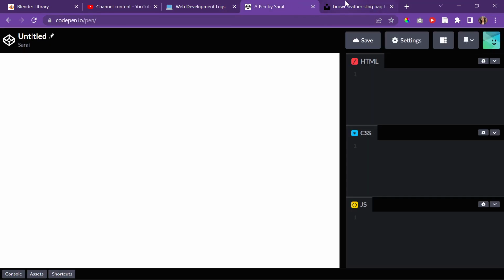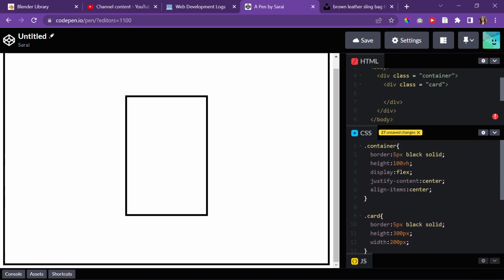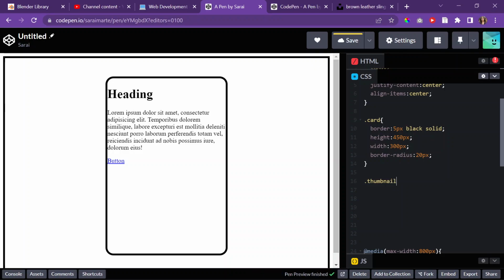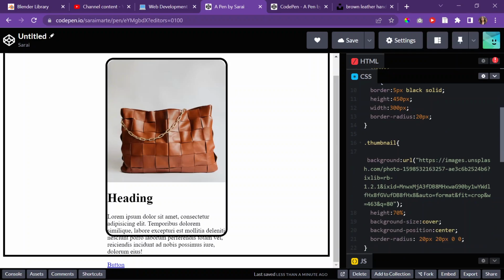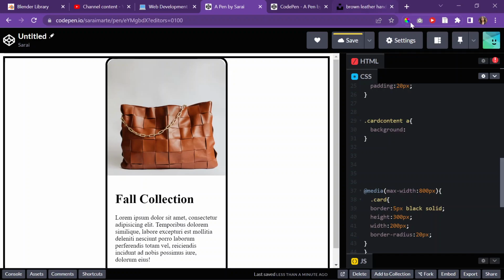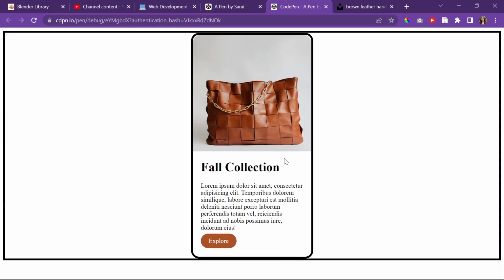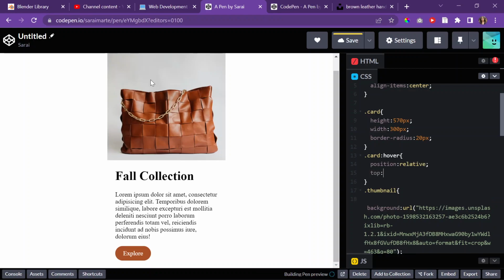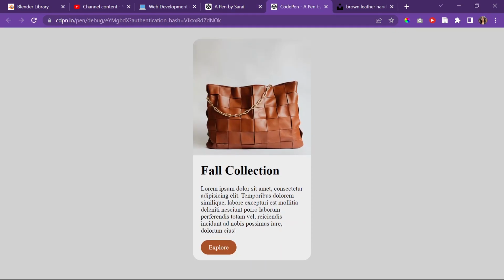Centered Card UI with CSS Flexbox| Day 363 of Web Development